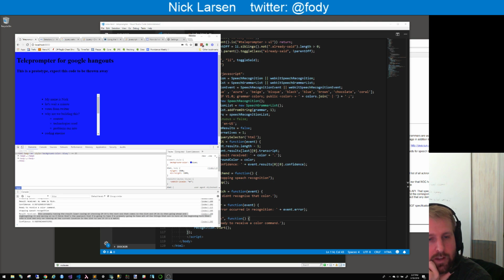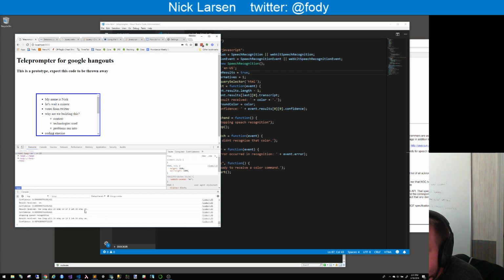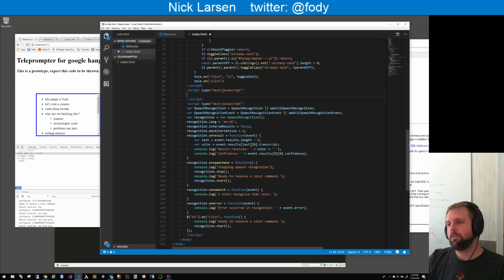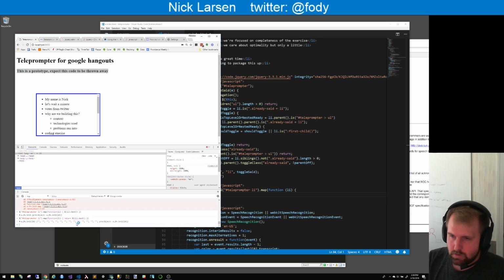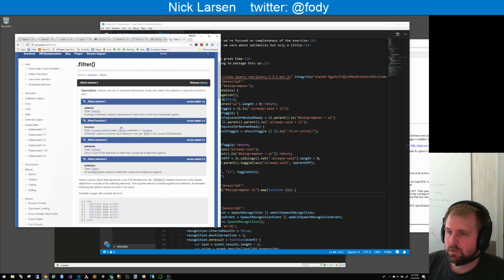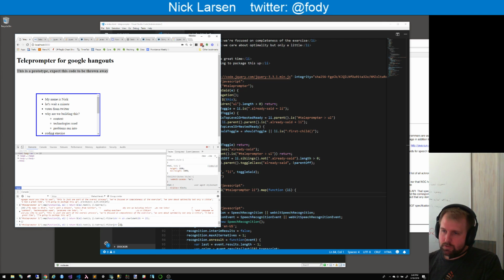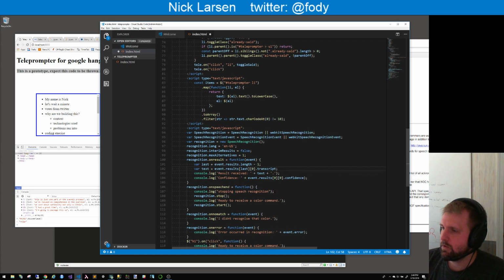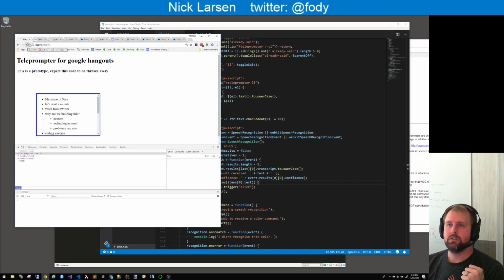Teleprompter for Google Hangouts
I make a teleprompter prototype for google hangouts.